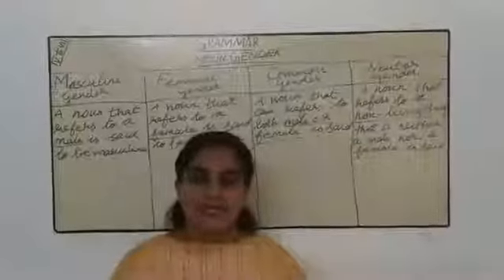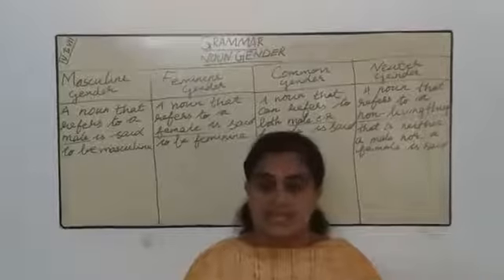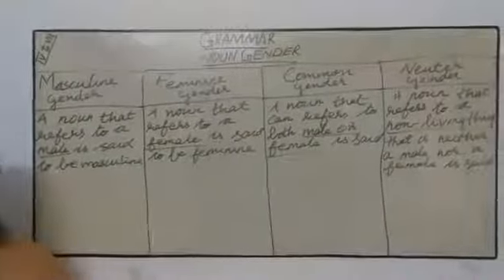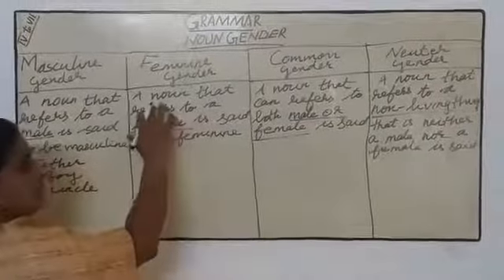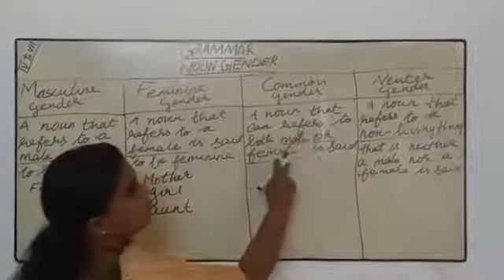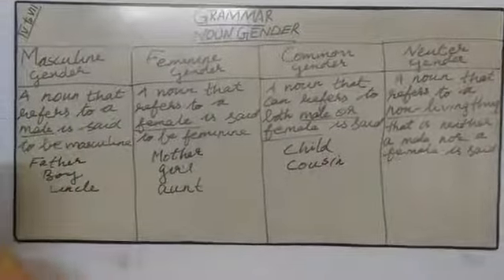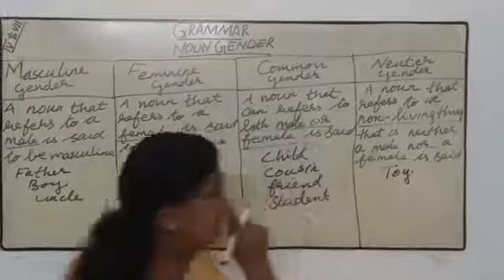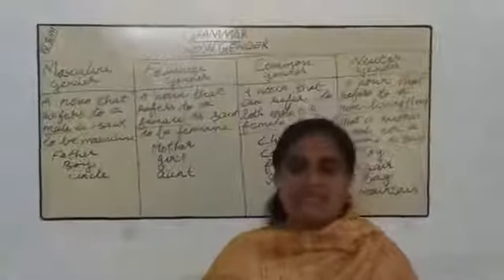Class 4 to 7 / Grammar 3.3 / August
Miss Shyna